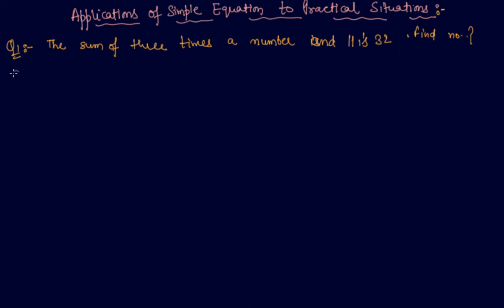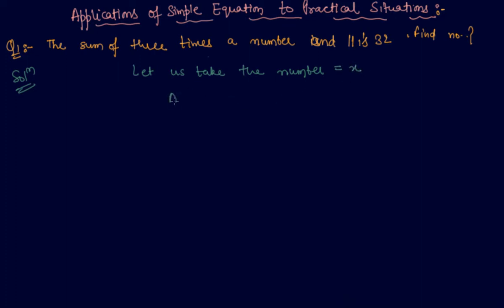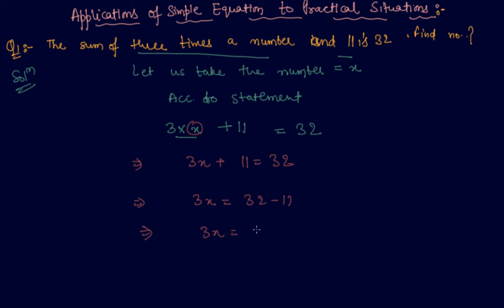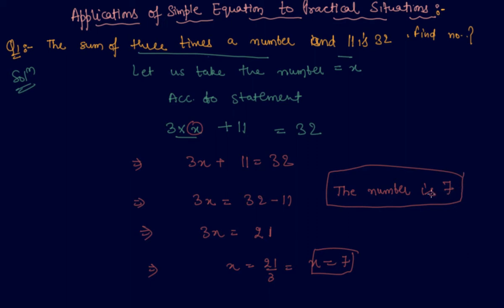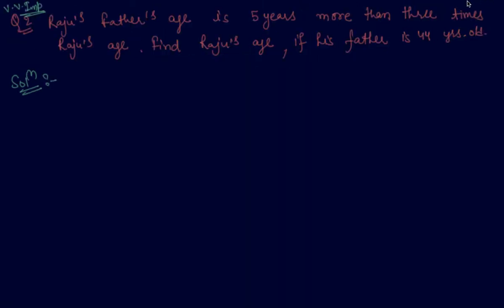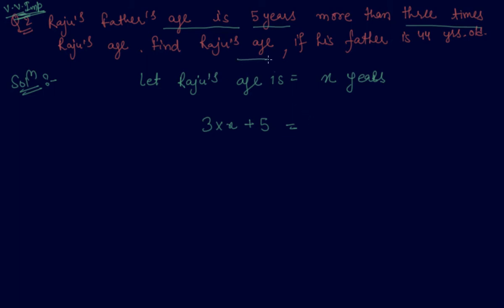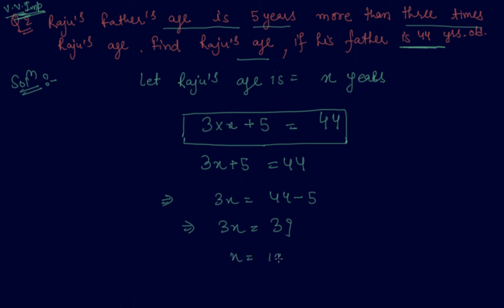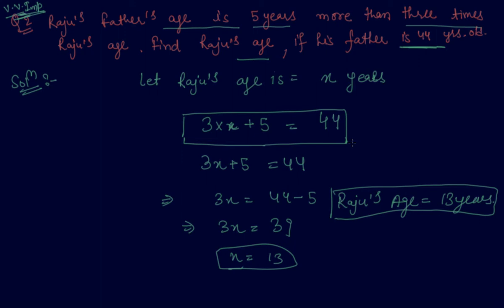Applications of Simple Equation to Practical Situations | Class 7 Mathematics Simple Equation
Applications of Simple Equation to Practical Situations | Class 7 Mathematics  Simple Equation by Sumit Mehta